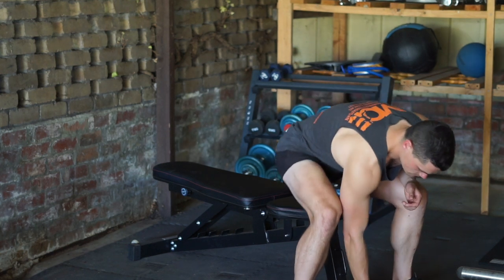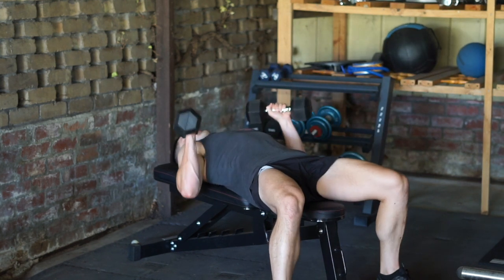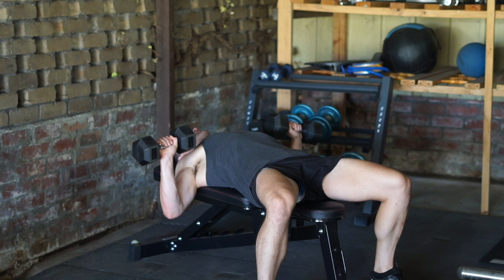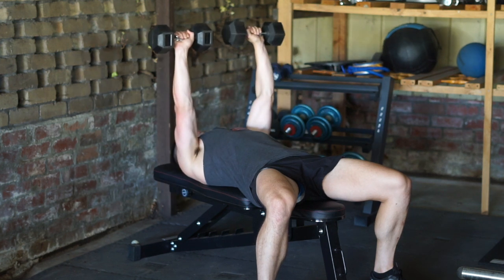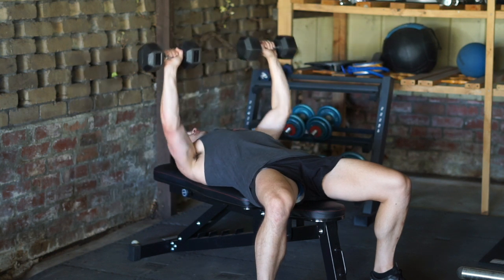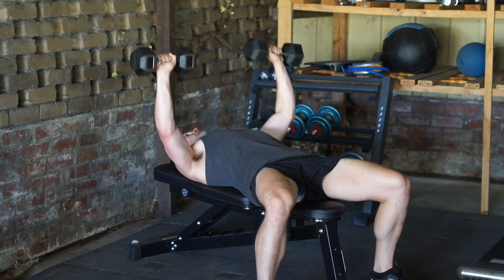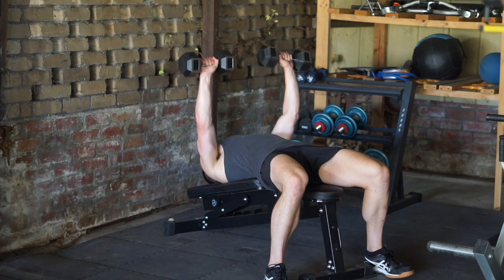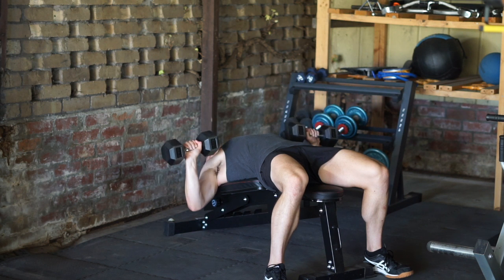How To Do a Dumbbell Chest Press (Horizontal Press)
From guide for a DB Chest Press/Decline Press.

For a comprehensive at home work out builder, check out our At Home Work Out Bible